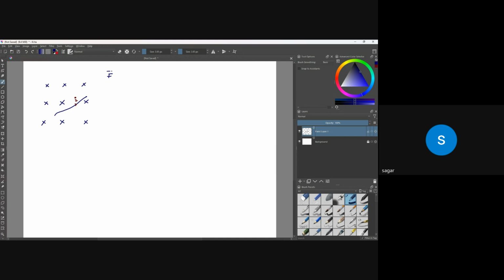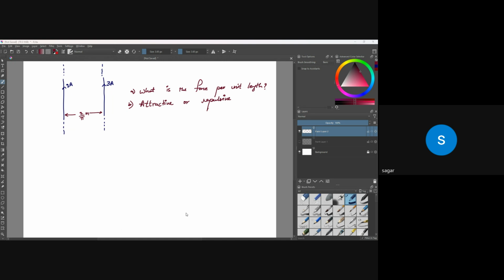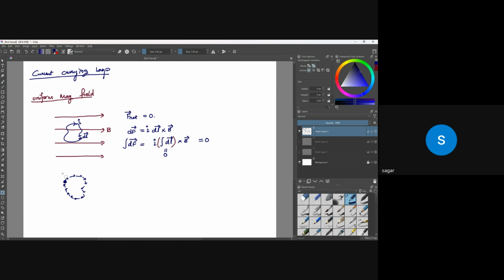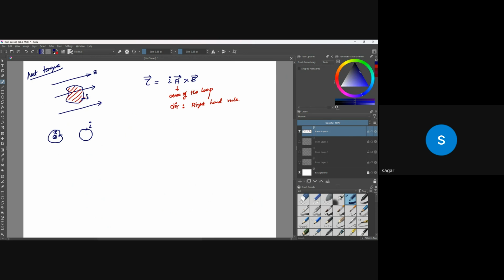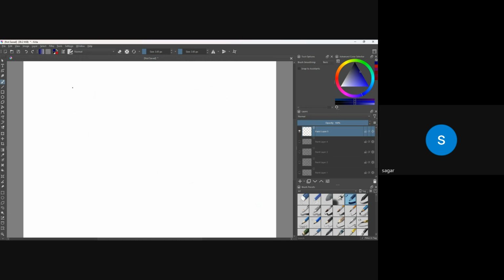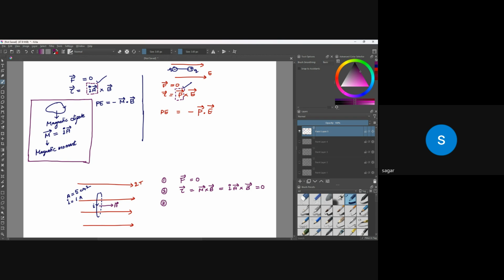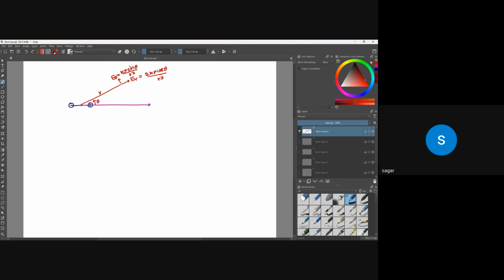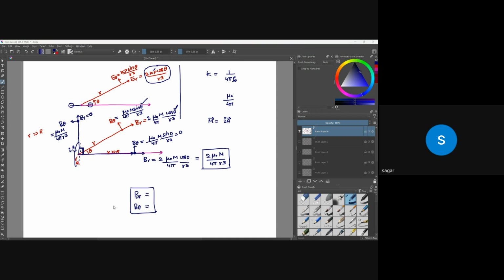PTC_Force on current carrying wire (Physics) - 10-06-2024